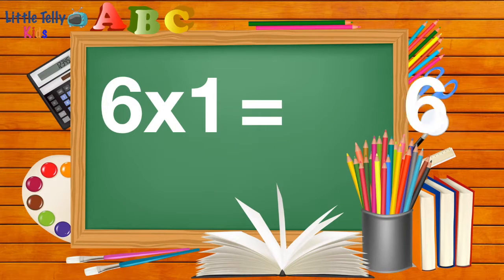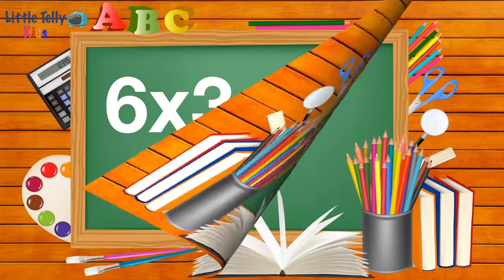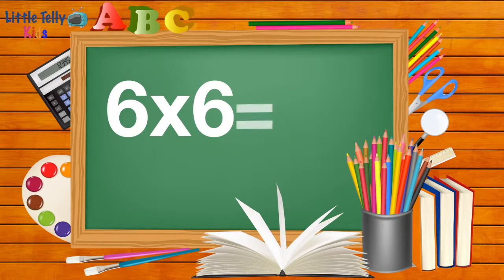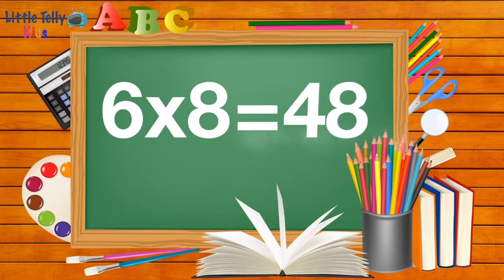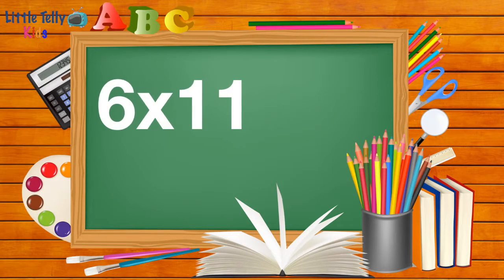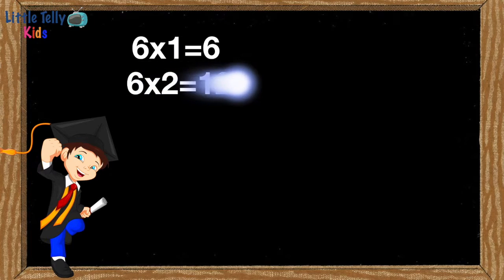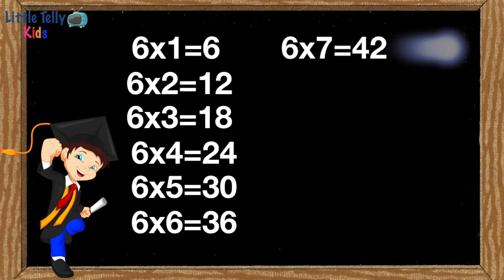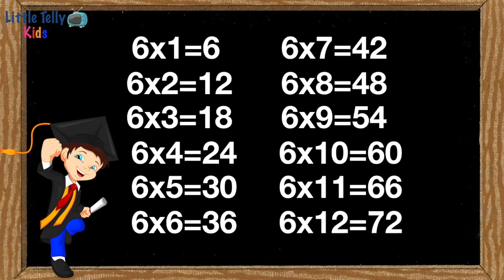Table of 6 || Learn Multiplication || Preschool Maths || Learn Tables || Tables for Kids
This video is about Table of 6 || Learn Multiplication || Preschool Maths || Learn Tables || Tables for Kids

If you'd like to see more videos like Table of 6 || Learn Multiplication || Preschool Maths || Learn Tables || Tables for Kids then please subscribe and don't forget to click on the bell button so that you can get the notification of the video whenever it is published.

Title:- Table of 6 || Learn Multiplication || Preschool Maths || Learn Tables || Tables for Kids